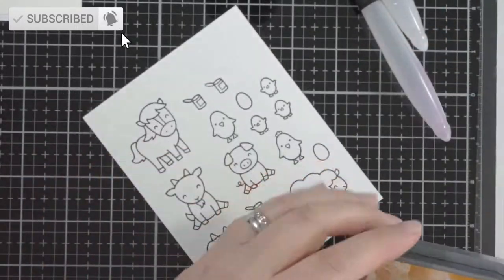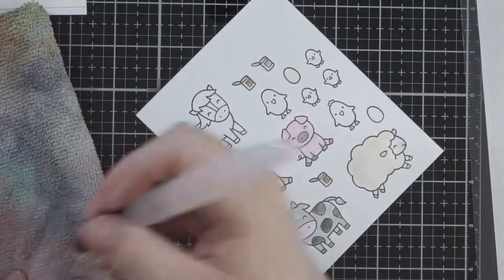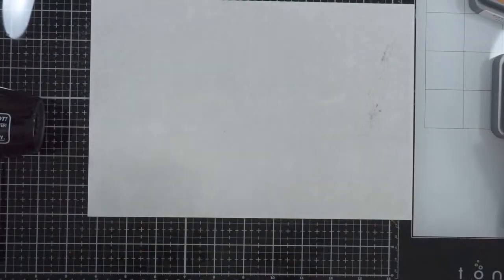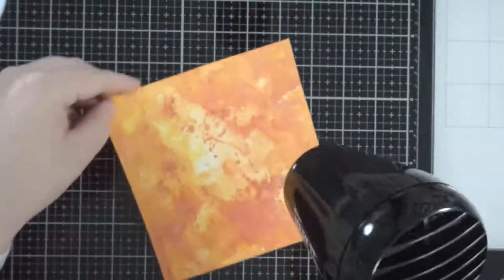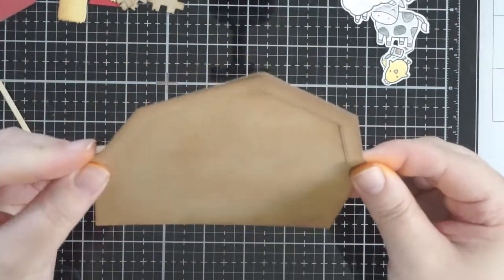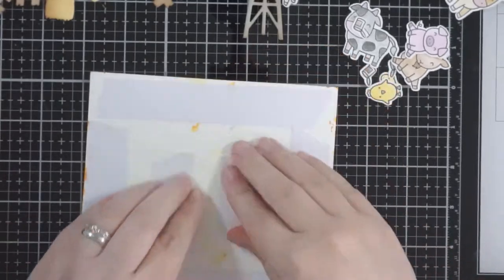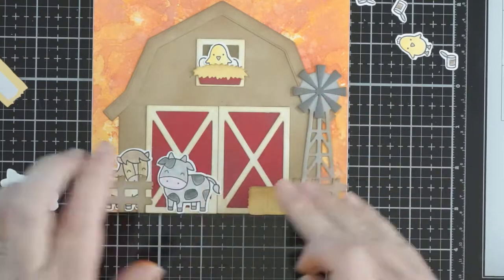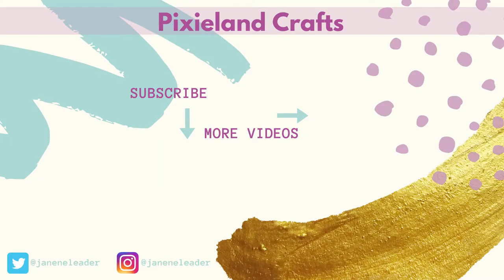Honey Bee Stamps Barn Scene Builder & Lawn Fawn Hay There